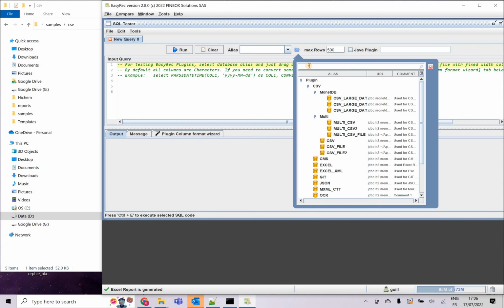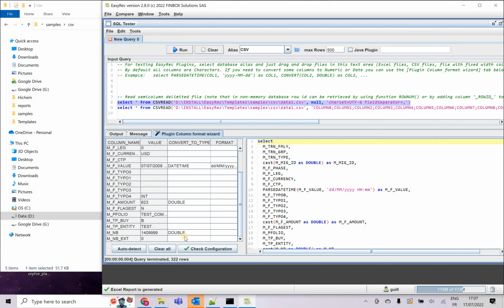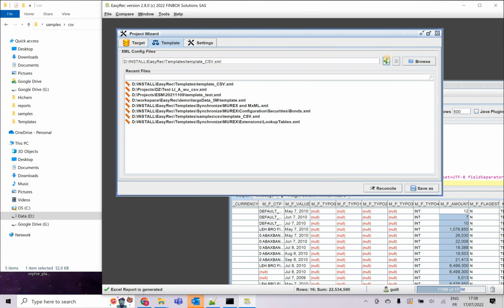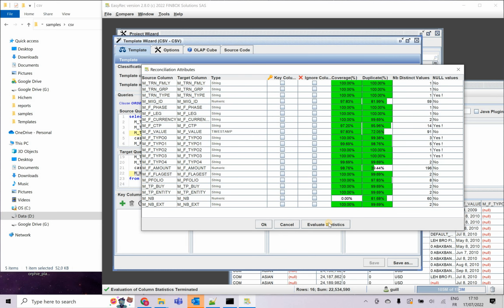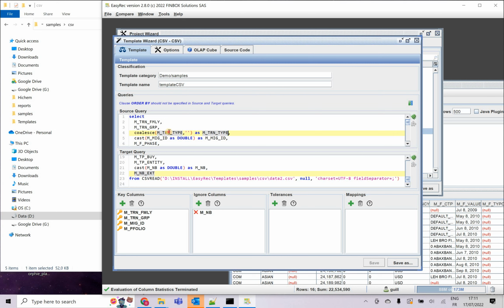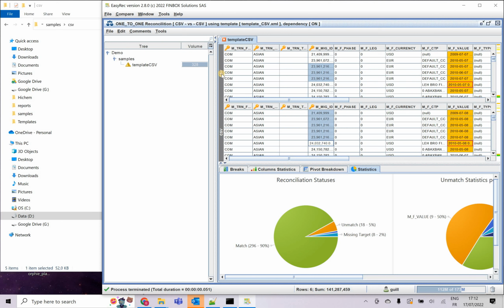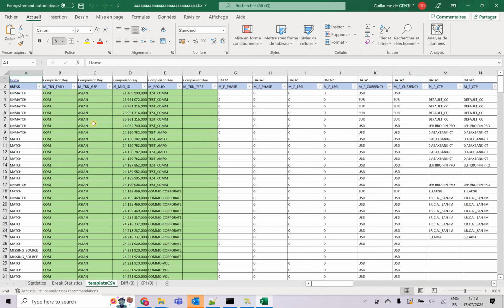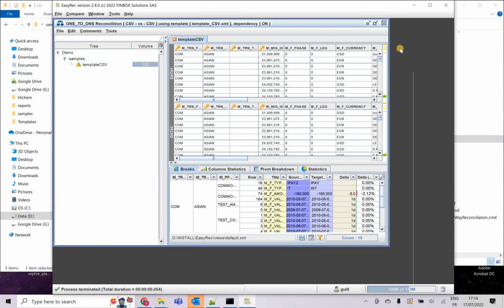Sample 1: Reconcile 2 CSV files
Reconcile 2 CSV files with EasyRec